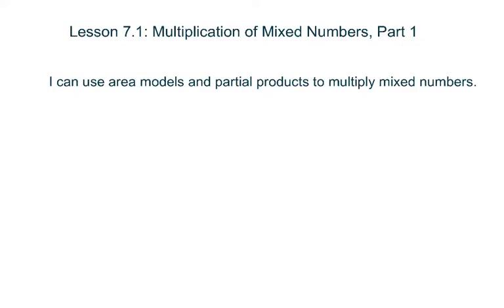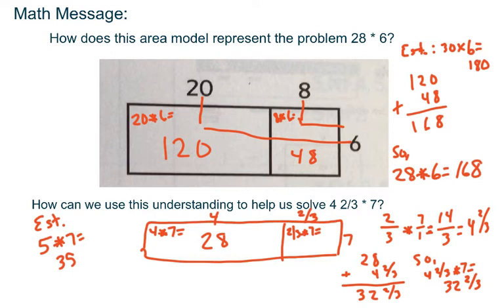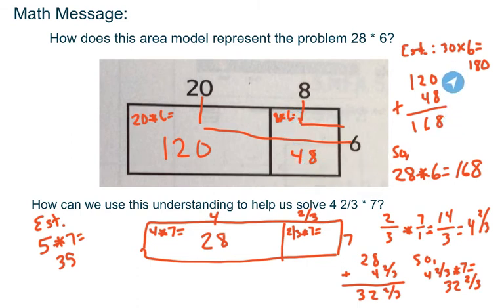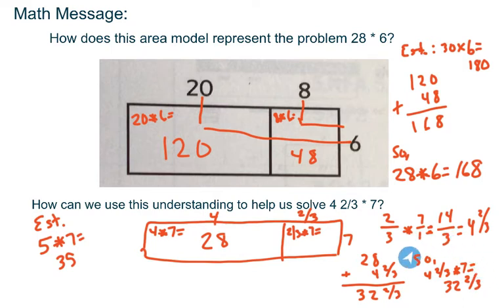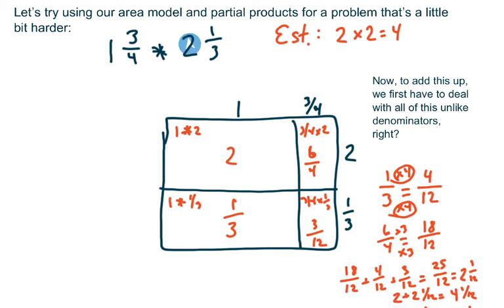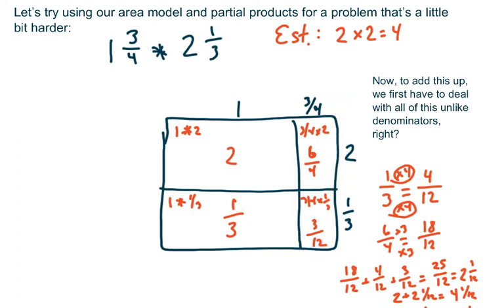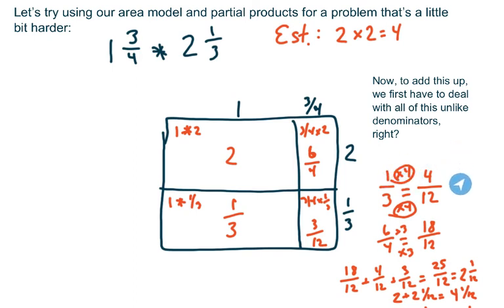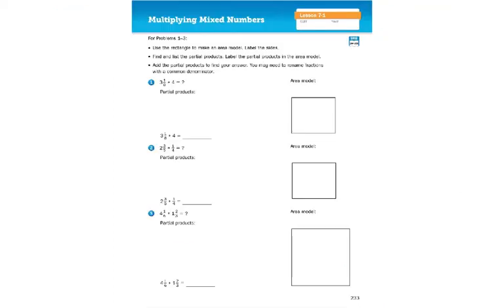Lesson 7.1 Multiplication of Mixed Numbers